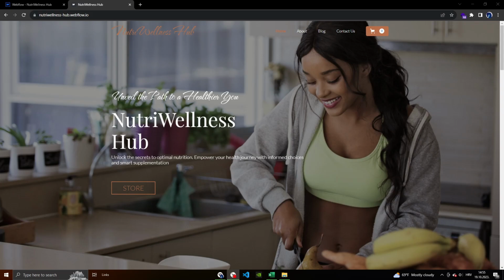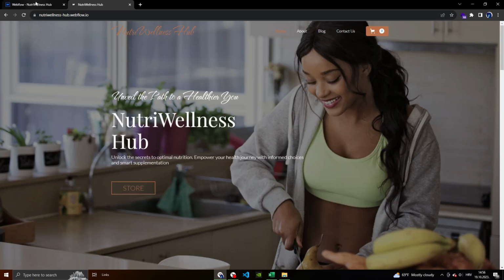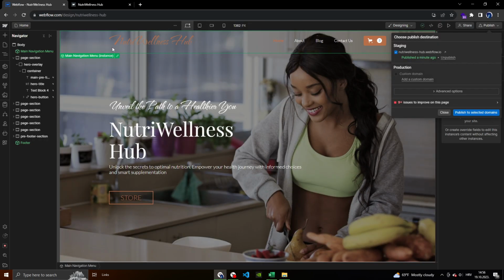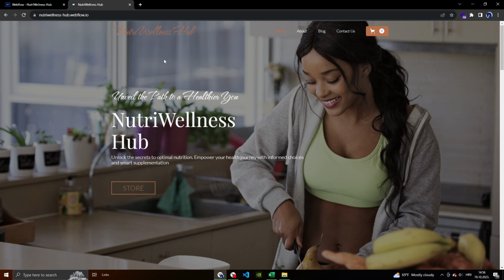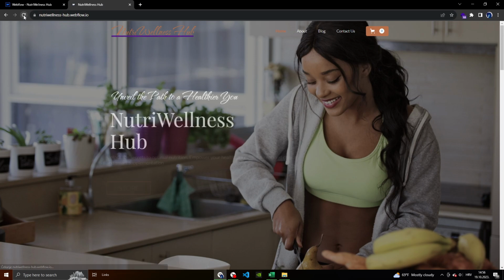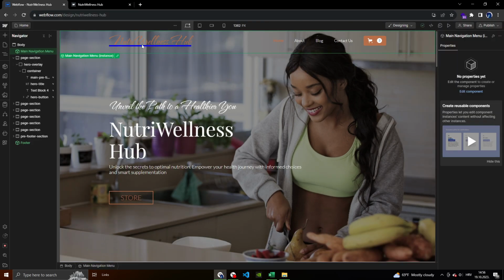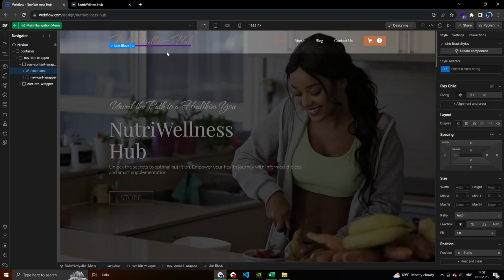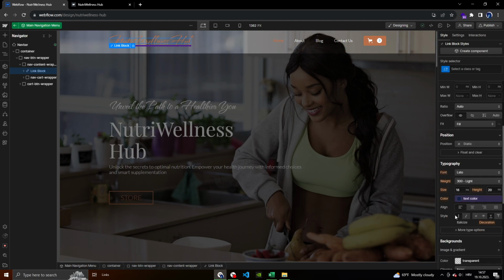How To Add a Home Page Link To Navbar Logo In Webflow